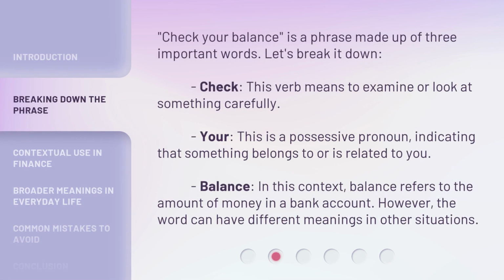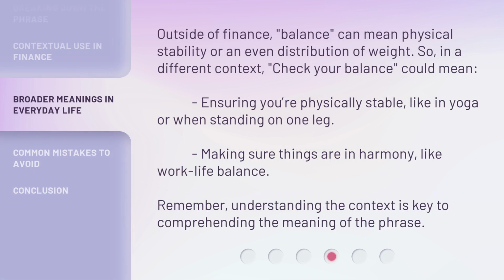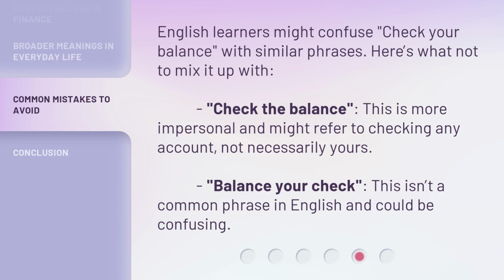Understanding "Check Your Balance": A Guide for English Language Learners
Mastering 'Check Your Balance': A Guide for English Language Learners • Unlock the secrets of 'Check Your Balance' with this comprehensive guide designed specifically for English Language Learners. Learn essential tips and tricks to effortlessly navigate this crucial aspect of everyday life.

00:00 • Introduction - Understanding "Check Your Balance": A Guide for English Language Learners
00:34 • Breaking Down the Phrase
01:06 • Contextual Use in Finance
01:37 • Broader Meanings in Everyday Life
02:07 • Common Mistakes to Avoid